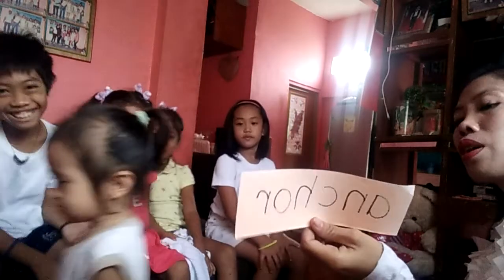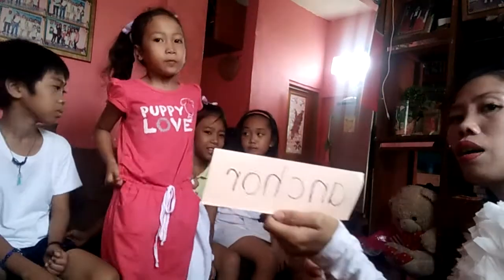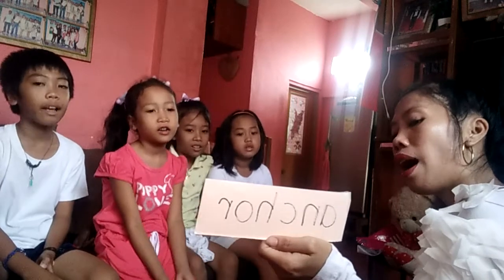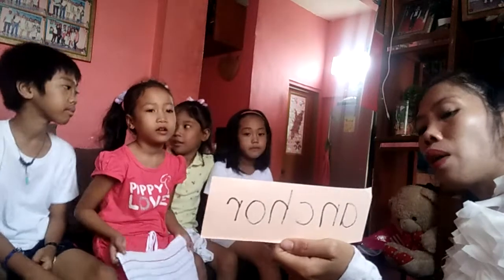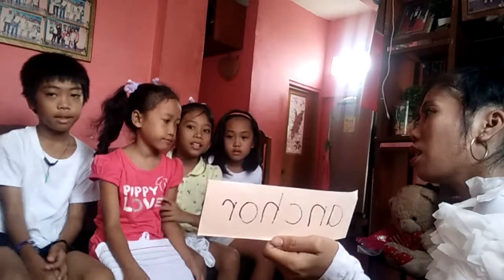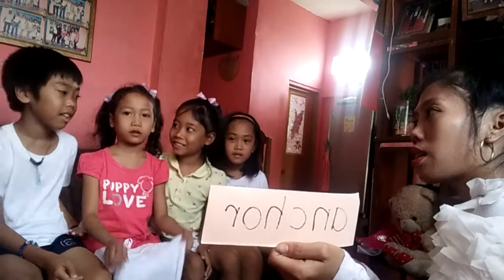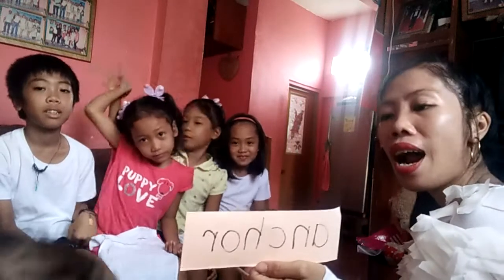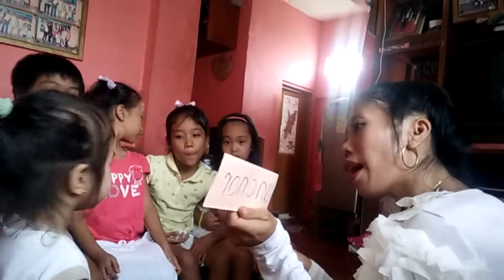READING ''REVIEW ALPHABETH'' ''LETTER AND THEIR SOUND" (ENGLISH WORDS)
We must know ''TIME''  and its important to us to make it precious. Reading is my priority to teach you Words so that you know it and make it easy for you to think of words whats the meaning on it. If it is things,places and usualy names. This time We are Reviewing Alphabets and The  English Words how to pronounce and to know Letter and their Sound. Actually its not easy for us now because we dont have place like School but i try or we try as Reading tutors to know the Value of learning. Instructional Materials We do is just for you not to Forget How important to Study for your futures Soon.

Bicolanang Layasera